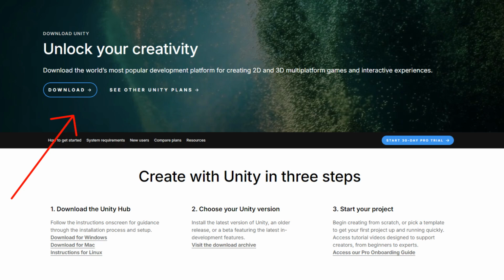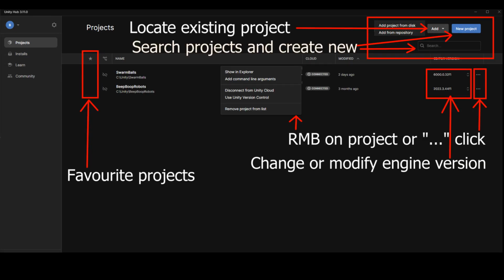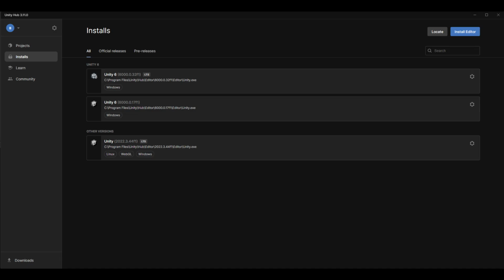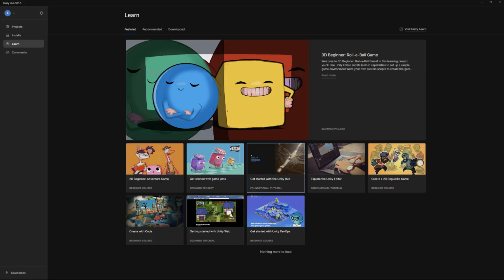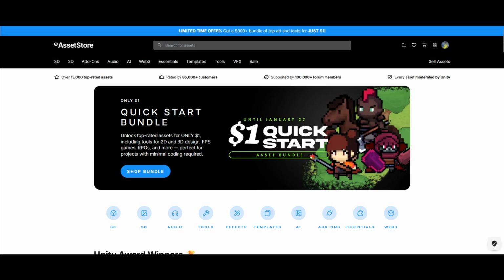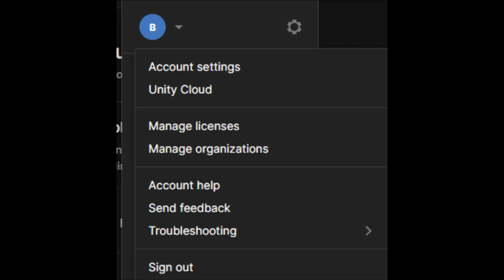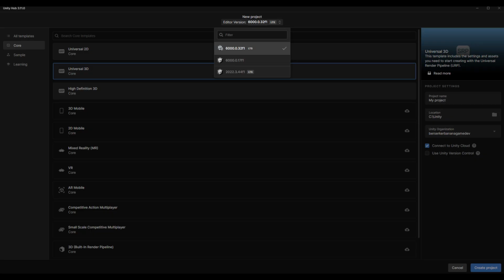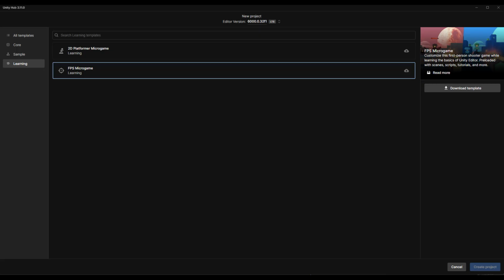Unity Hub and creating project [BeatUnity]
0:00 projects
02:35 intalls
04:10 learn and community
05:30 settings
06:51 templates
08:04 render pipelines